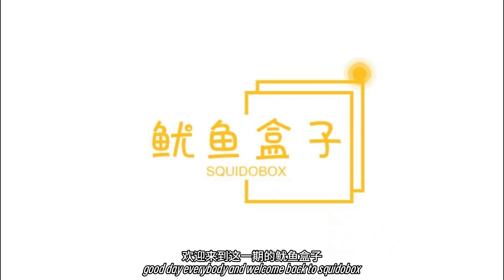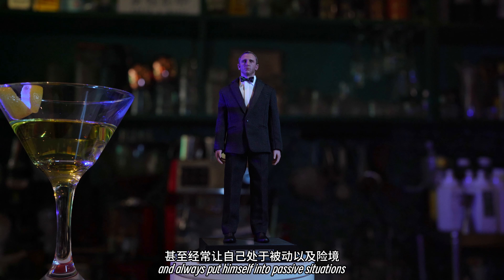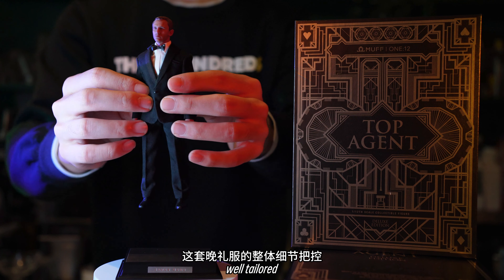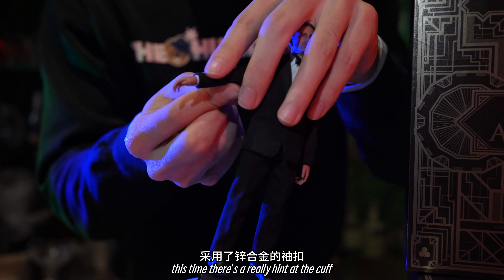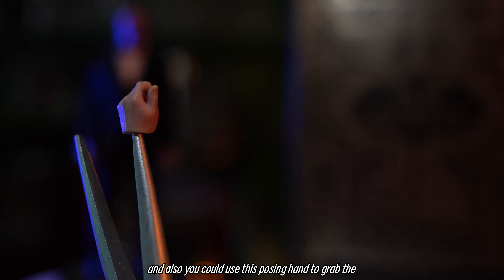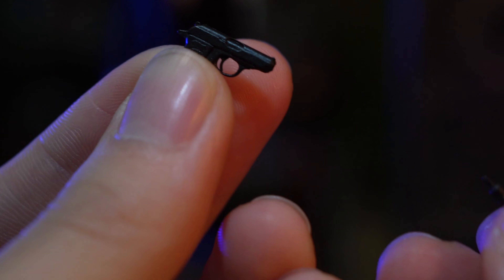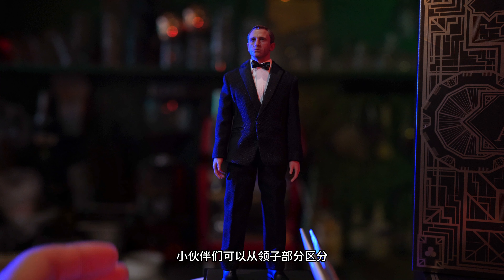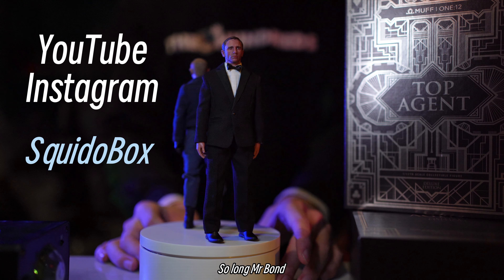[TOY REVIEW] Muff toys 1/12 Top Agent Casino Royale Daniel Craig 007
1/12 collection 007 with suit care strategies